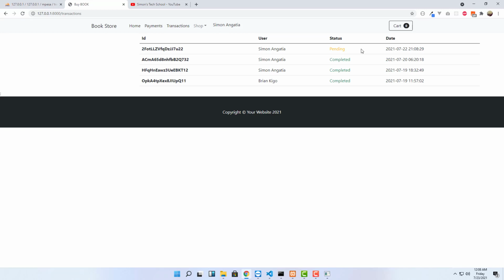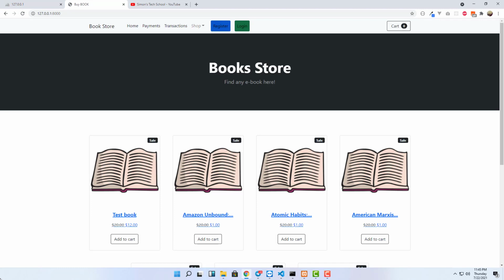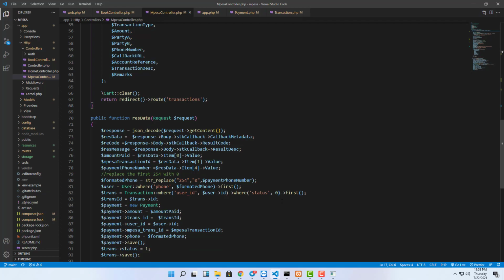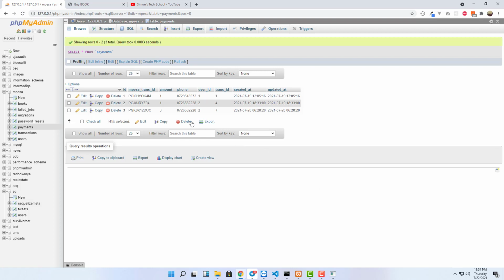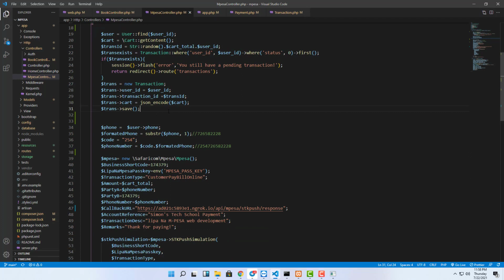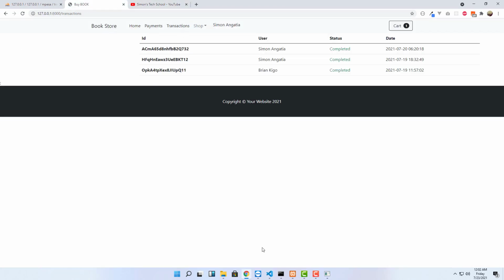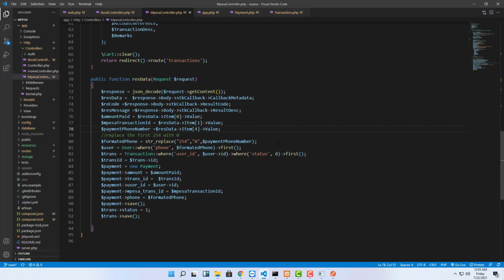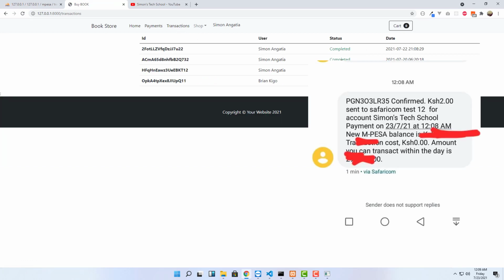LIPA NA M PESA LOGIC AND CODE EXPLANATION WATCH THE PREVIOUS VIDEO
Watch this video to see how the application works:
In this video, I explain the theLipa-Na M-PESA integration code and the logic behind it.